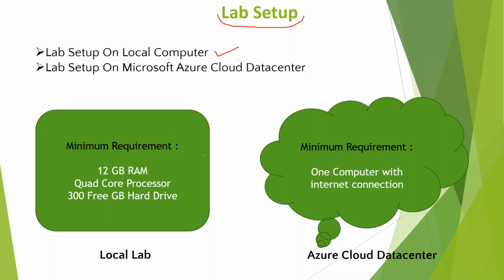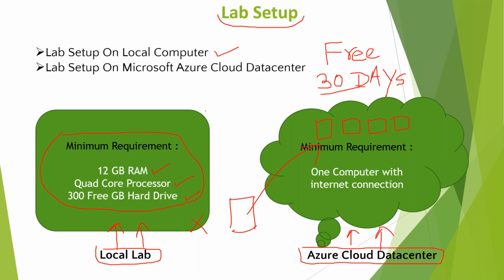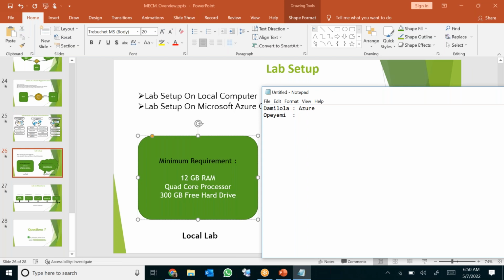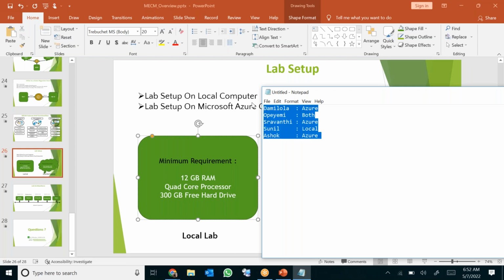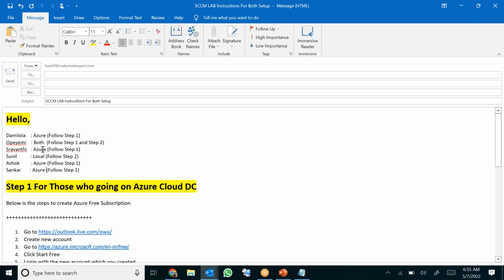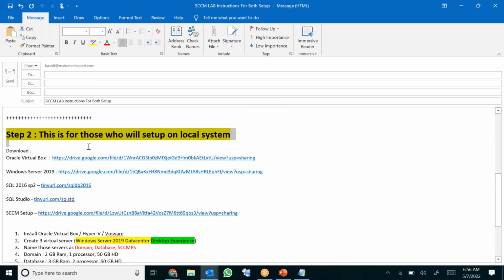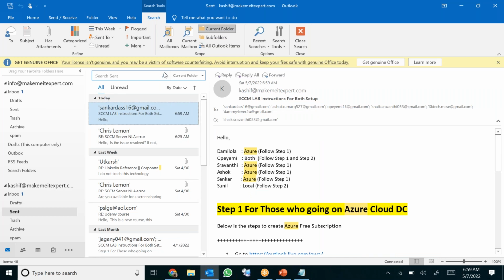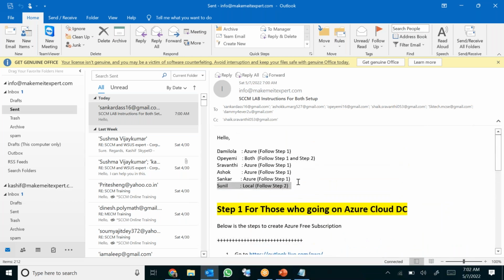Understanding How To Setup SCCM MECM Lab On Computer Or In Azure Cloud Datacenter